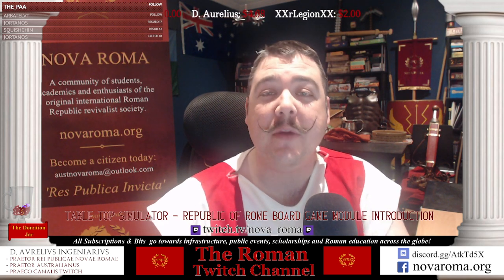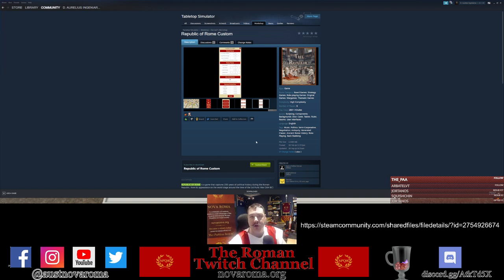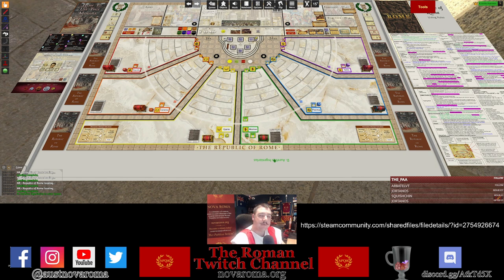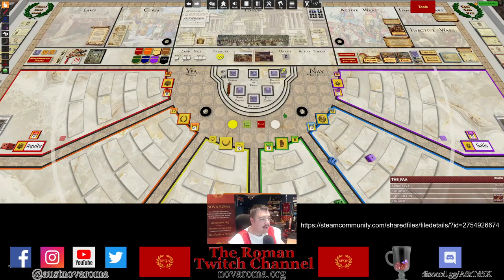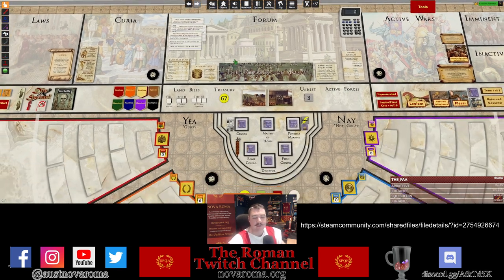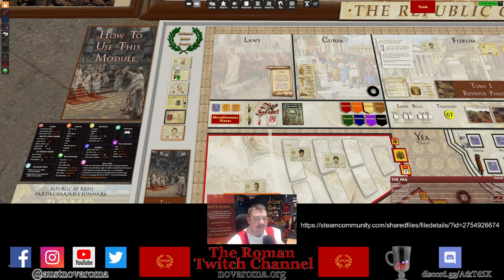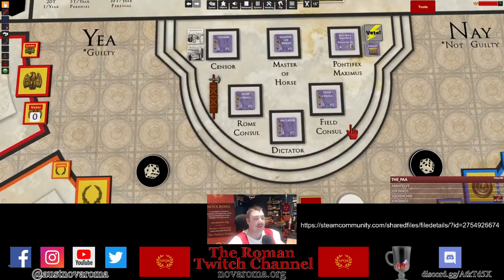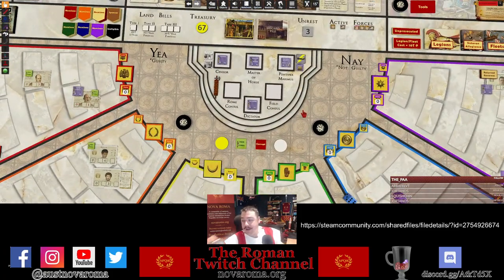Republic of Rome (Board Game) Gudies - Table Top Simulator Module Introduction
This is an introductory guide for all those wanting to learn about the Virtual Table Top (VTT) used in Nova Roma hosted games of the Republic of Rome board game (Valley Games, 2009).

This game uses the v1.07 'living rules' of the Valley Games edition, inclusive of all advanced rules. It also uses select rules from the v2.16 'living rules' of the Avalon Hill edition: Exile and War Exhaustion. We are using a 'hybrid' ageing senators rule, adapted from a merge of the Avalon Hill and Valley Games rules.

Our Virtual Tabletop (VTT) is the Tabletop Simulator software (through Steam) using this workshop module of the Republic of Rome as a base (with our own additions)

Learn more about Nova Roma in Australia and New Zealand

We use the following game updates:

II. Board Errata Update v3
IV.  Senator Calpurnius [16] Card Update
VI. Barbarian Raid Events Fix
VII. Land Commissioner Card Fix
VIII. M. Tullis Cicero Statesman Card Fix